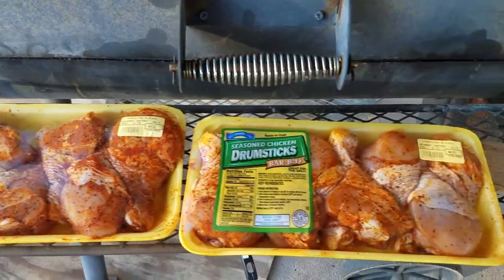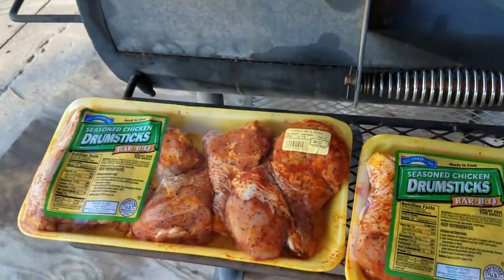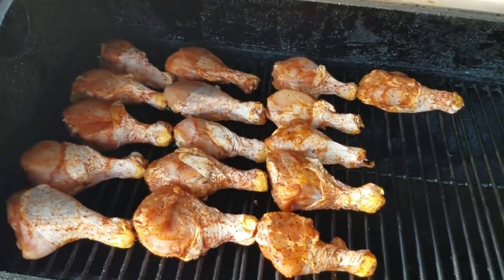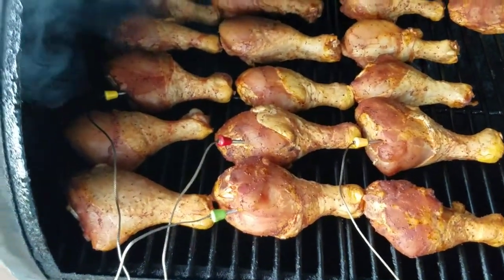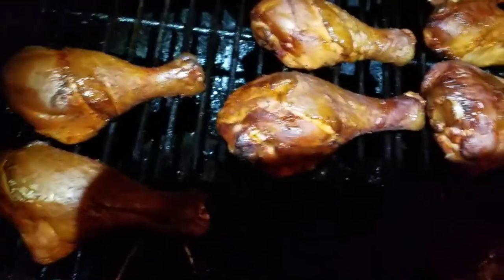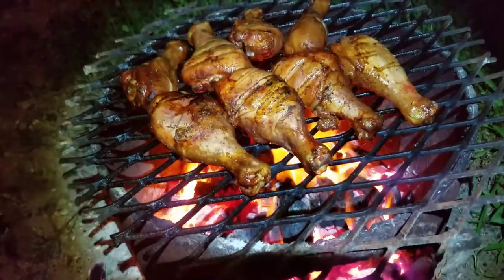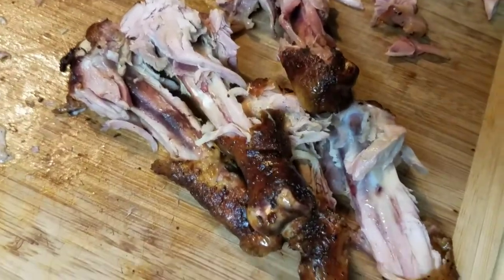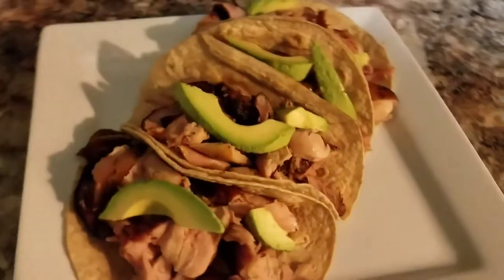H-E-B Seasoned Drumsticks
Today's cook is a quick one. I picked up a couple trays of seasoned drumsticks from my local H-E-B. They are great as they require no prep work, just set them on the grill. I cooked these using the reverse sear method. First I brought the drumsticks to an internal temp of 160°f in a 275°f grill. Then I seared them over the fire to crisp up the skin. I was satisfied with the results and ease of cooking. I made chicken tacos with sliced avocado. They looked and tasted delicious.

Like I always say, No recipe is perfect(H-E-B has a pretty good one). It's up to us to cook them, taste them, tweak them to our tastes. Just don't stop cooking. Thanks, Jacob.

Rachel K. Collier-The Lone Woodlouse
Audio Hertz-World War Outerspace